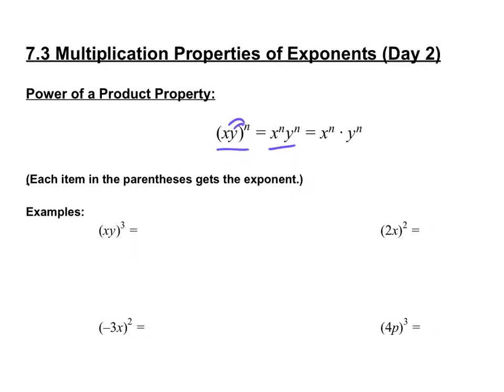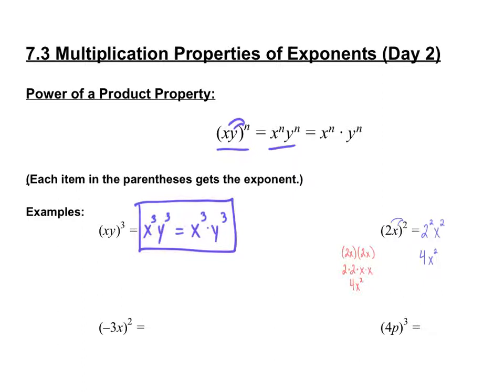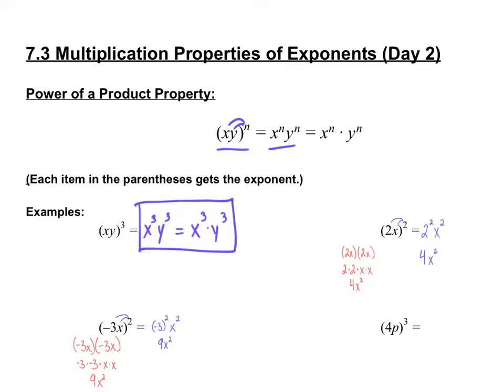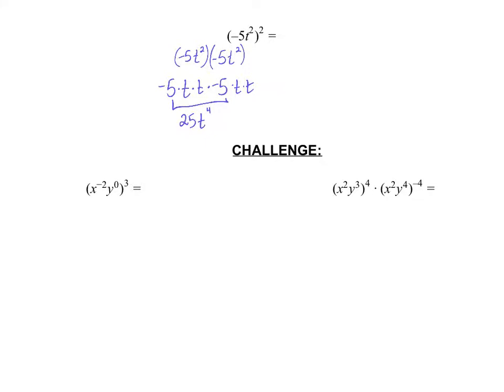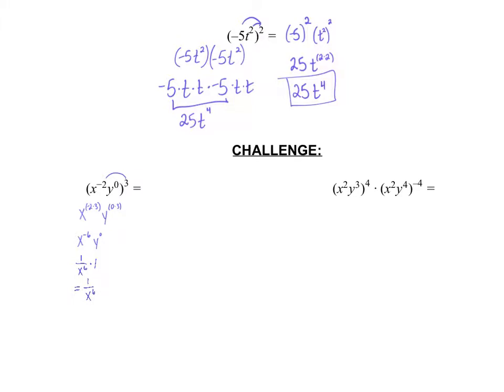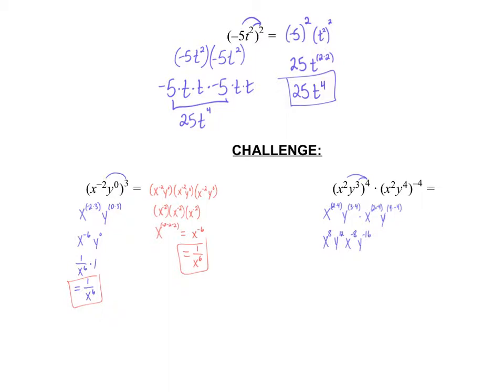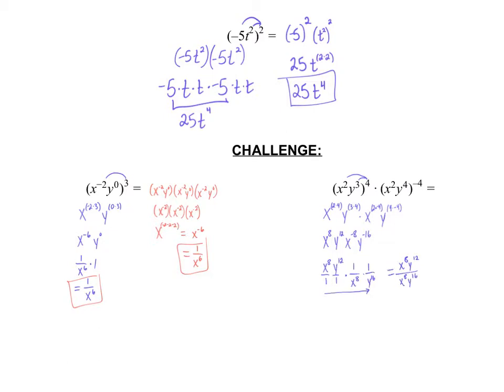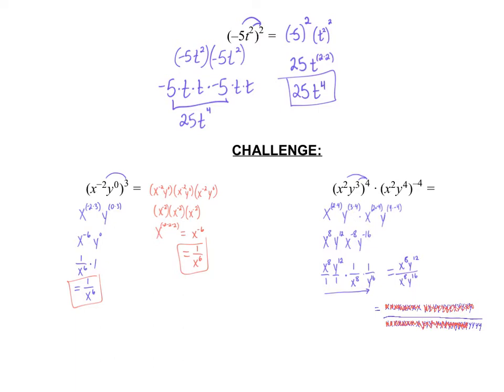Quads 7.3 Day 2 Video